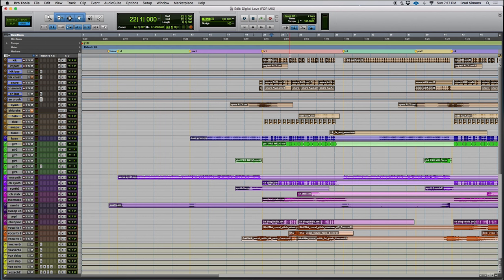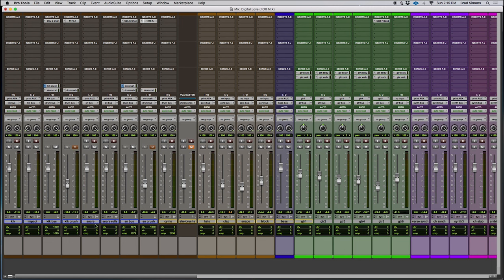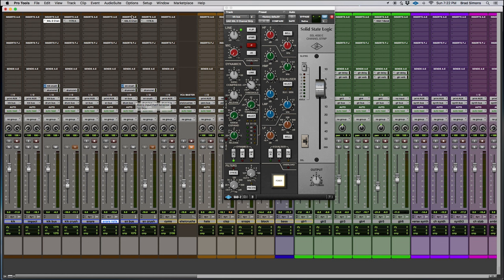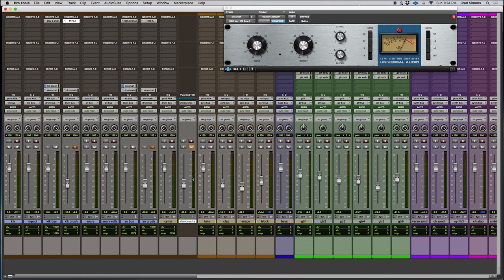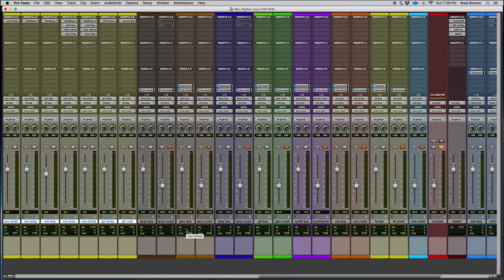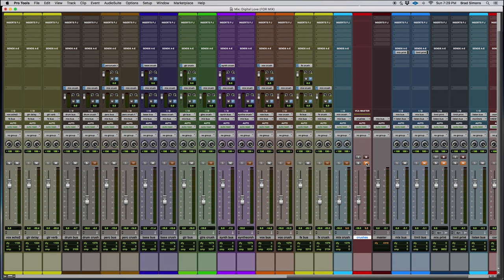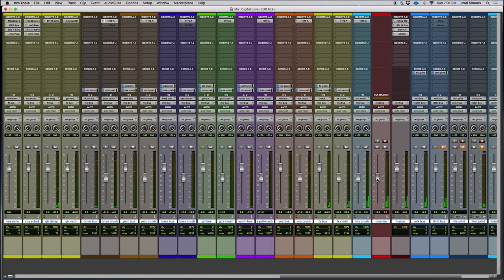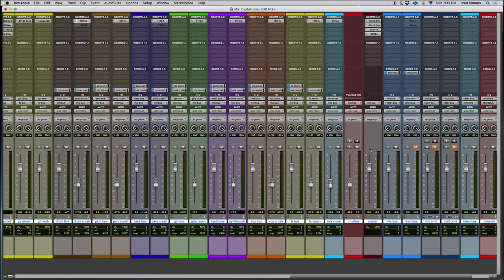Effective Ways To Setup Parallel Compression In Your Mixes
In this video, Brad Simons talks about parallel compression and a few ways to set it up in your mixes. It’s a great technique that can really make your mixes come alive. For the full post and other great tips, check out Velveteen Audio’s blog

Velveteen Audio is a state of the art recording studio located in Edmonton, Alberta. Our team includes some of Edmonton's leading talent in music production. Our commitment is to create music at the highest level, and we do so by utilizing world class equipment, a strong and supportive team, and a comfortable environment.

Brad is the owner/founder of Velveteen Audio. He produces with the duo Towers and plays in his own project called Optics.

LINKS TO EQUIPMENT AND SOFTWARE USED